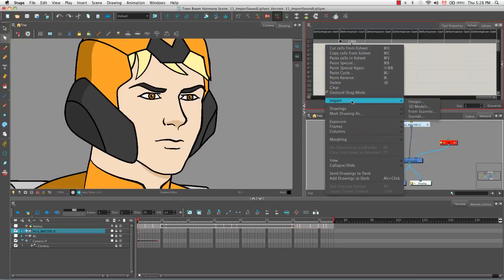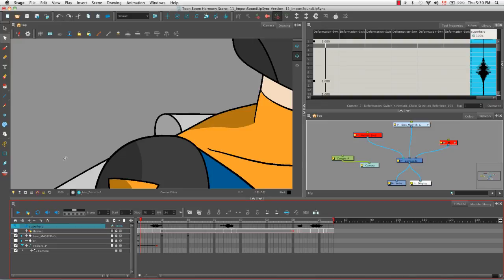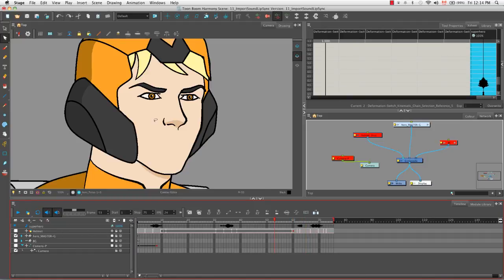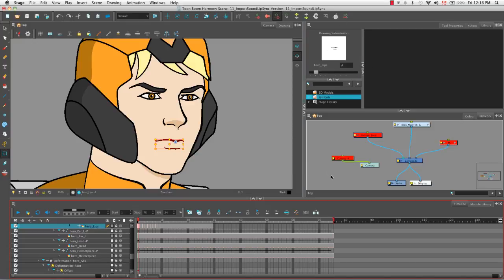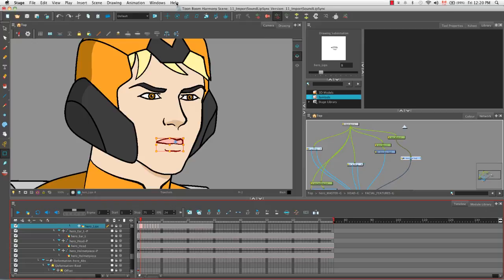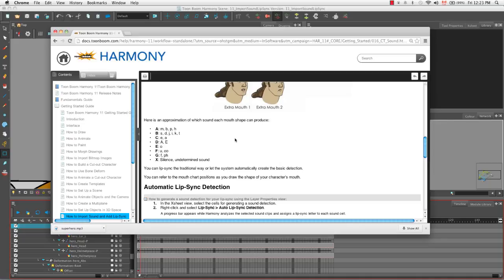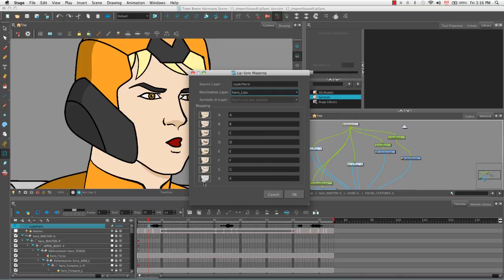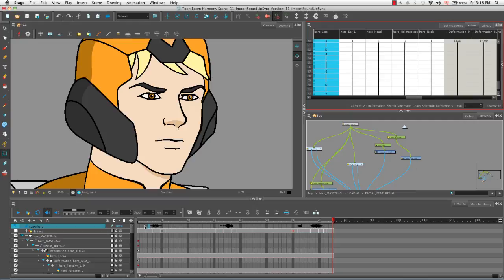Toon Boom - 11 How to Import Sound and Add Lip Sync in Harmony 11